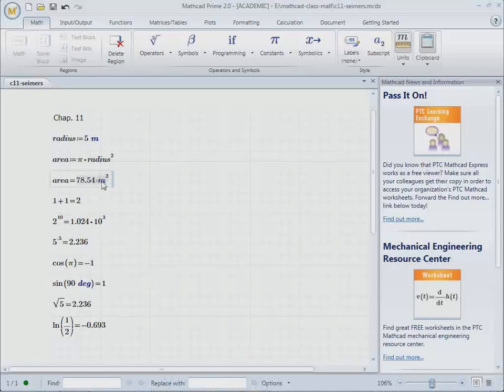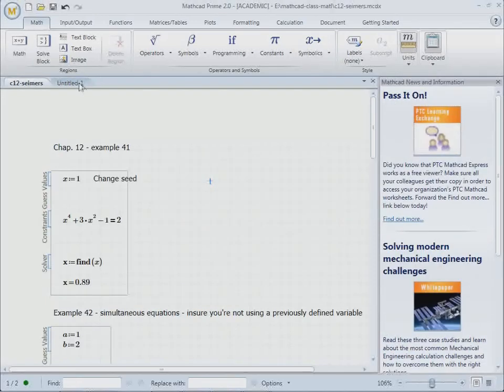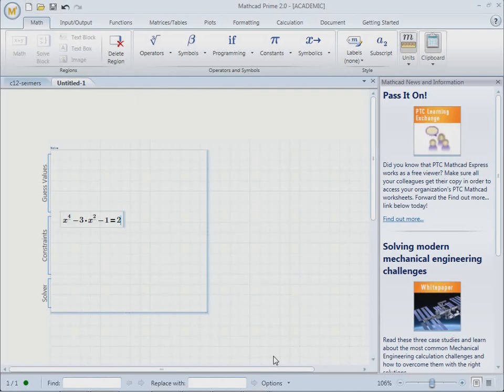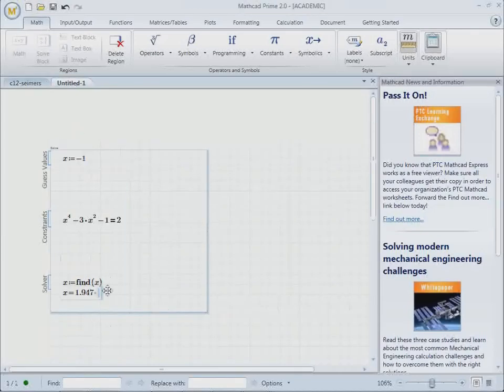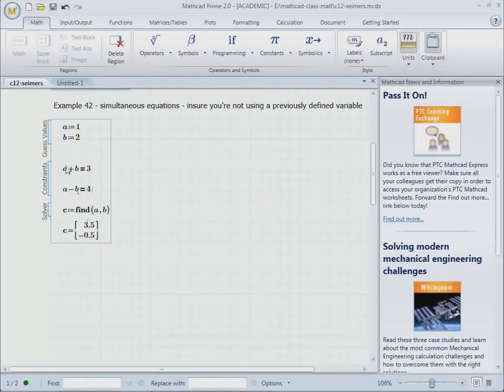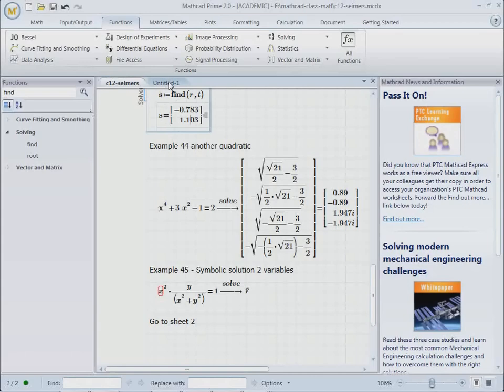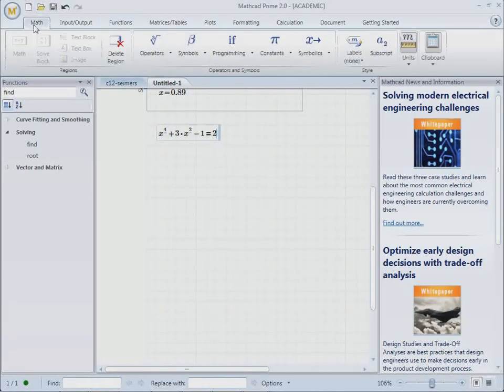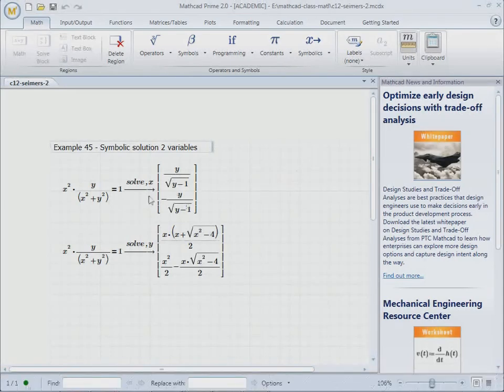2014 04 23 Mathcad solve